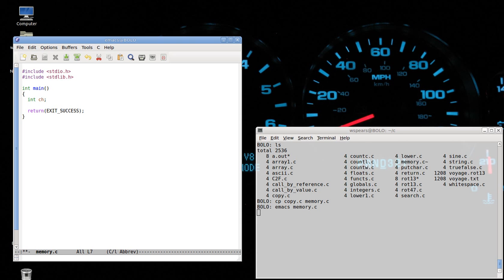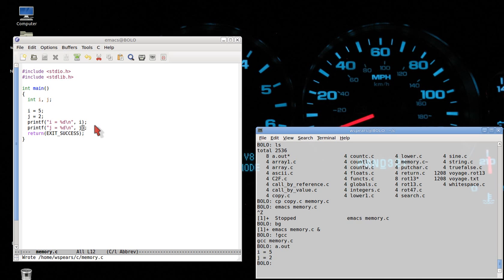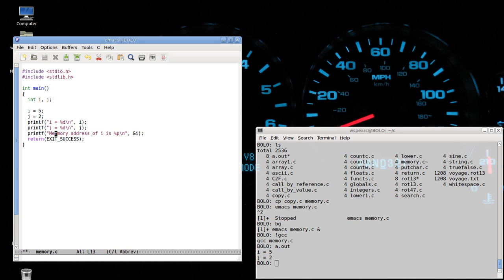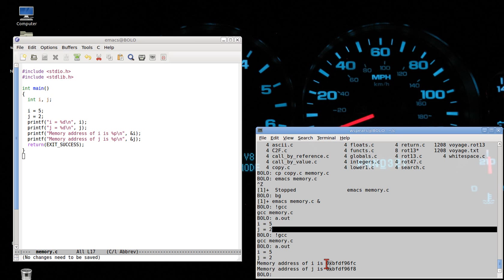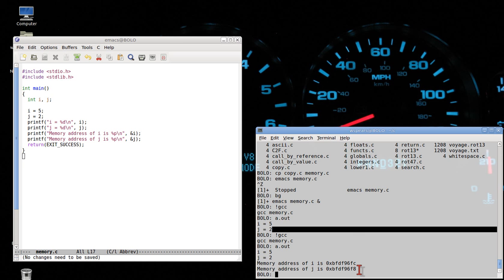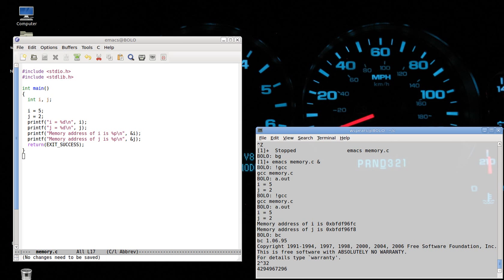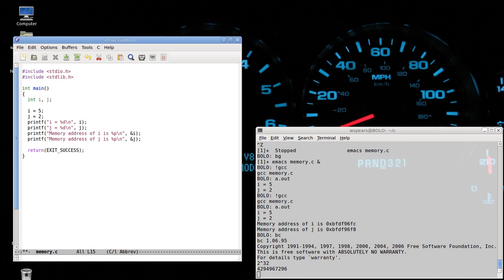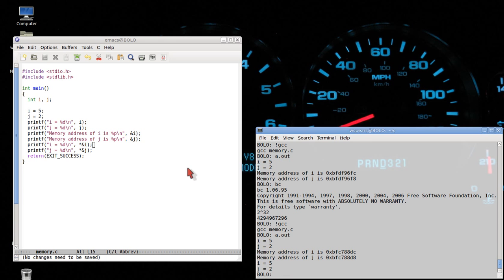Programming in C: Lesson 24 - Memory storage and &/* address/pointer operators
In this lecture I show you to print out where your data is stored in memory, briefly explain hexadecimal notation, and illustrate the & and * pointer operators again.